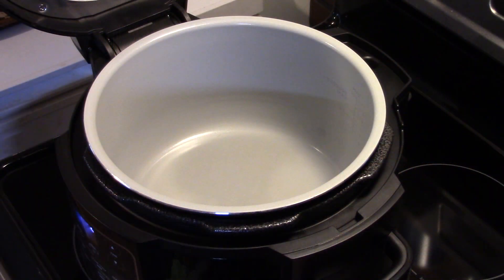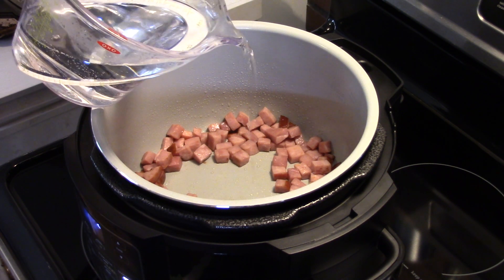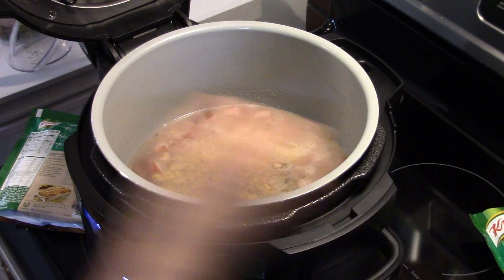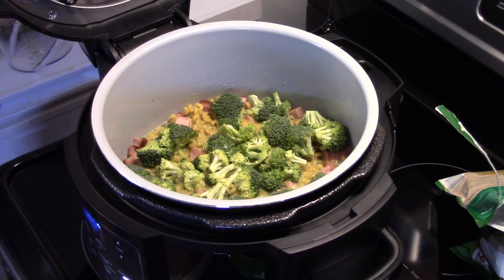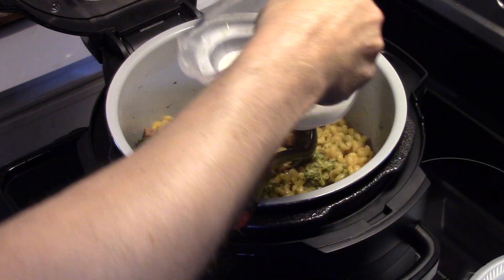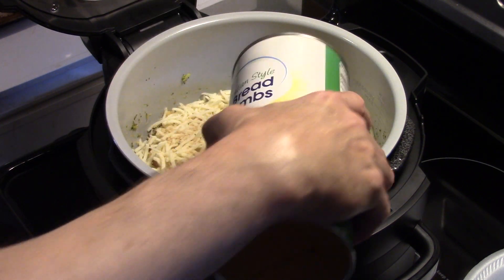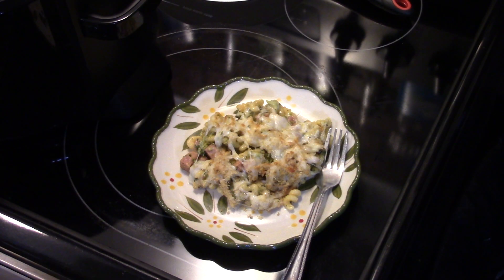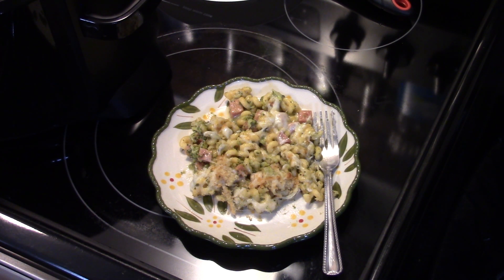Ham and Cheddar Broccoli Pasta in the Ninja Foodi